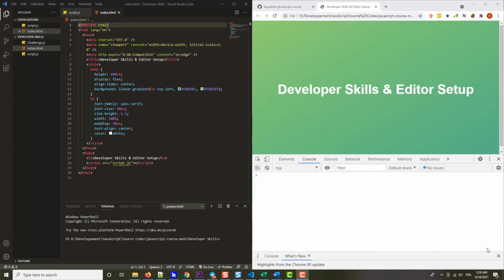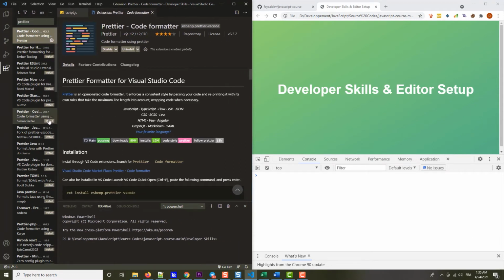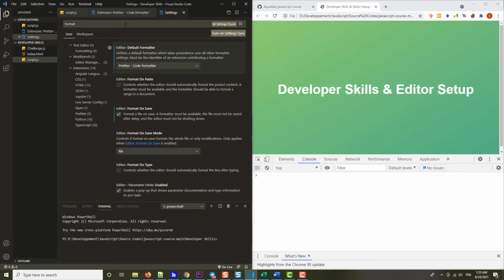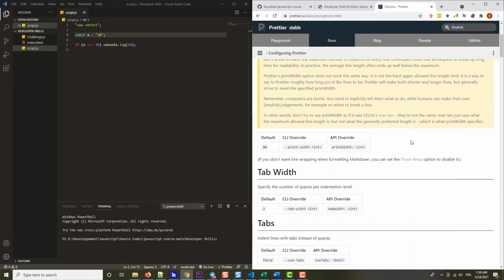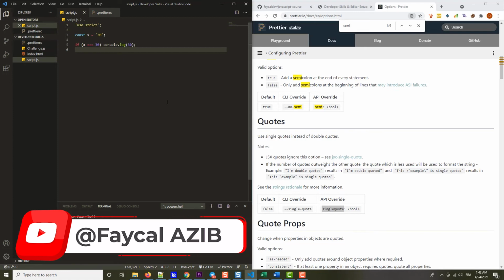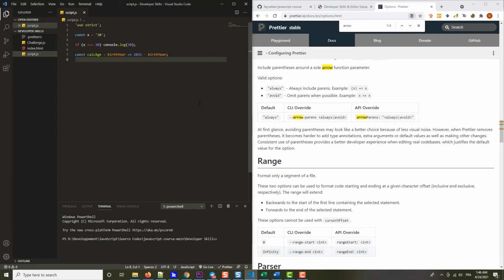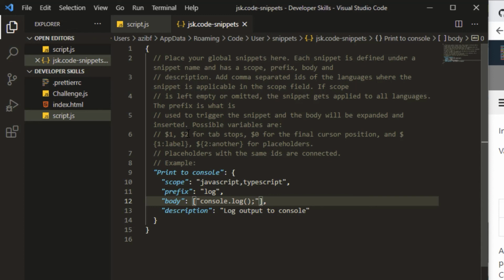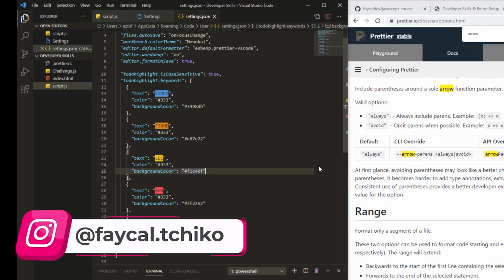37- Visual Studio Code Configuration for JavaScript - JavaScript Tutorial - JavaScript for Beginners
Visual Studio Code Configuration for JavaScript - JavaScript Tutorial - JavaScript for Beginners

How to use Prettier